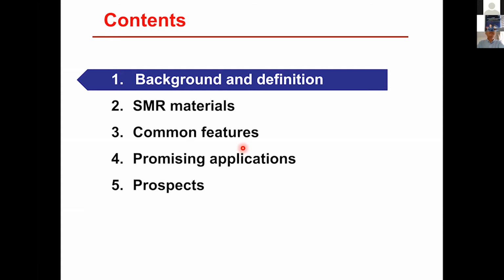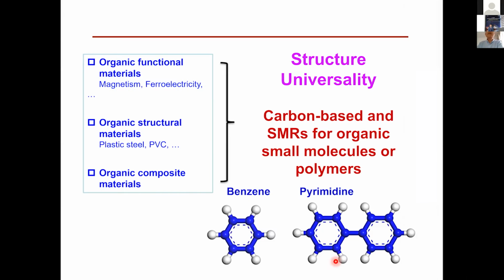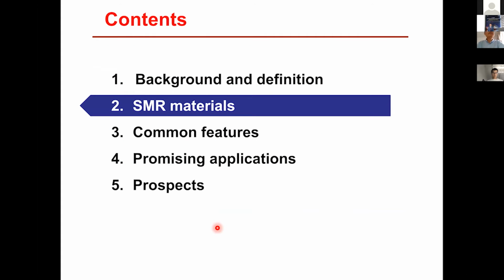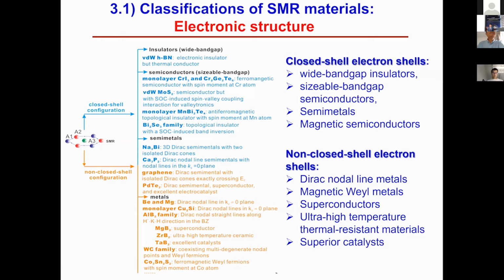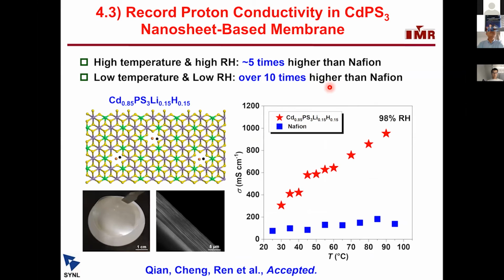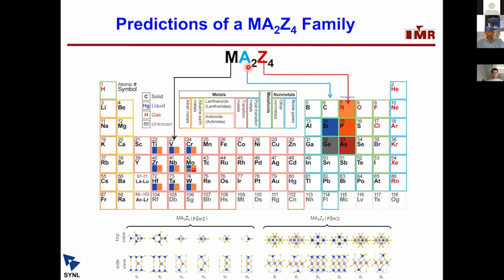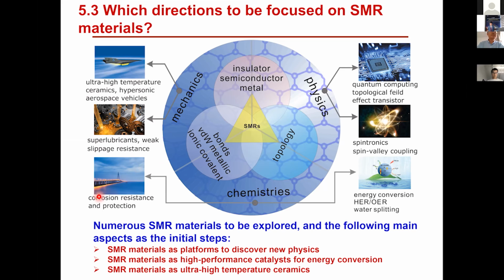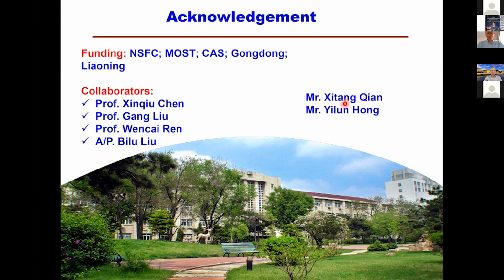[KAIST Emerging Materials e-Symposium] Hui-Ming Cheng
Session IV. Frontiers in Emerging Materials Research (Session chair: Il-Doo Kim)
Lecture given by Hui-Ming Cheng from Tsinghua University.
"Six-Membered-Ring Inorganic Materials: Definition and Prospects"